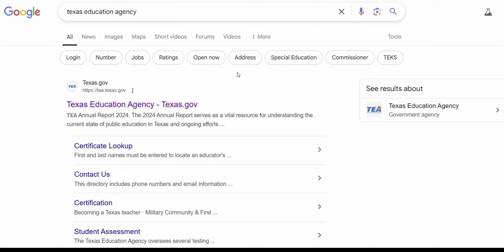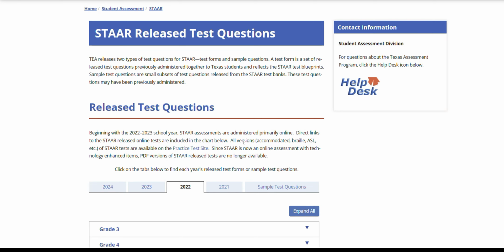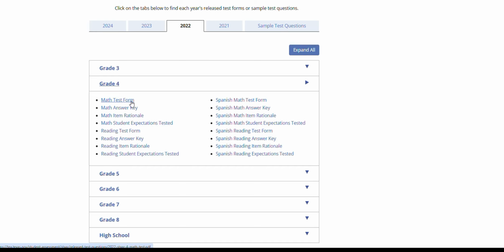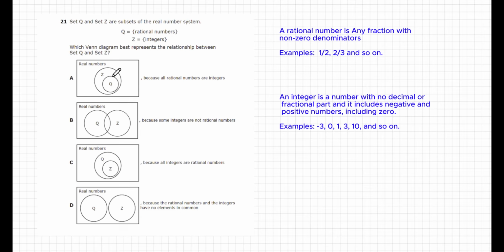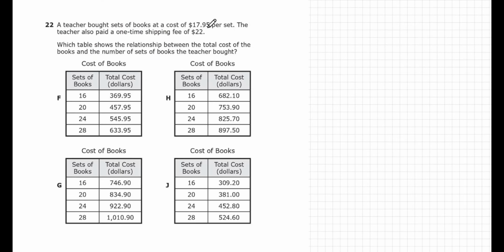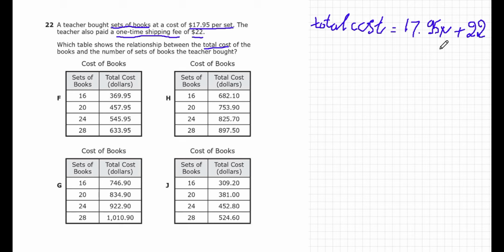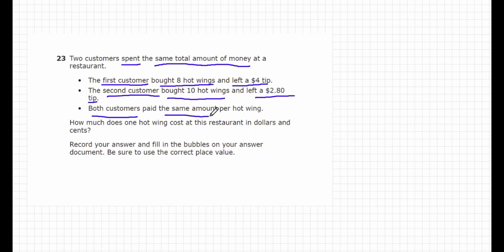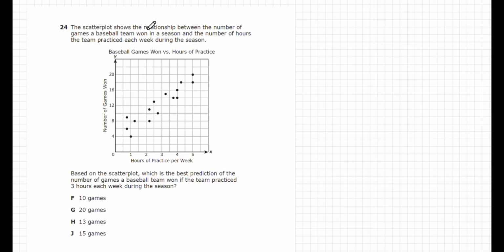8th Grade STAAR Math Test Prep: TEA Released Questions 21 - 24